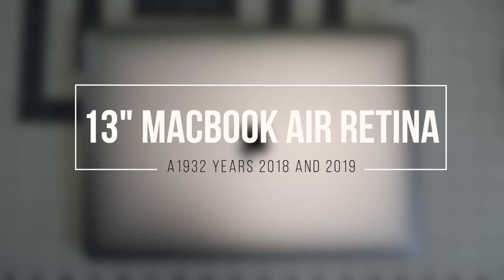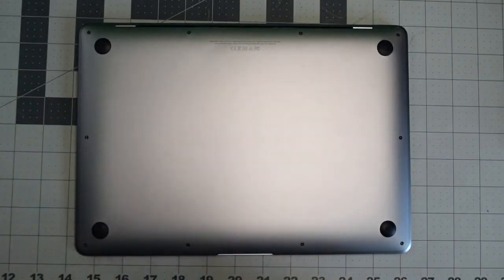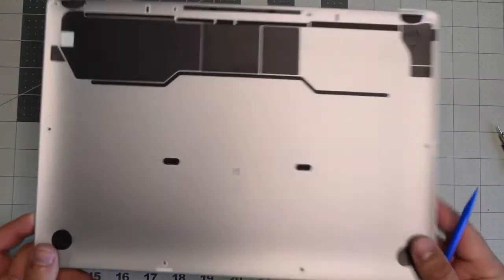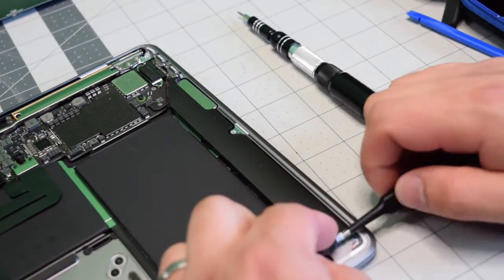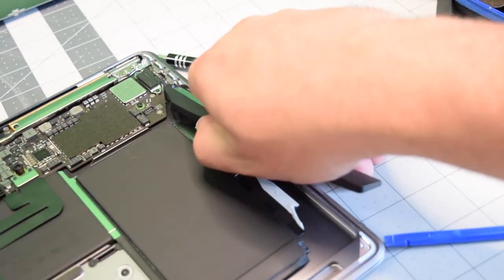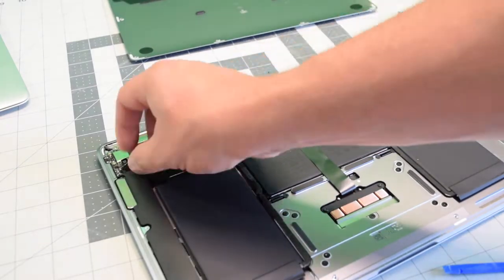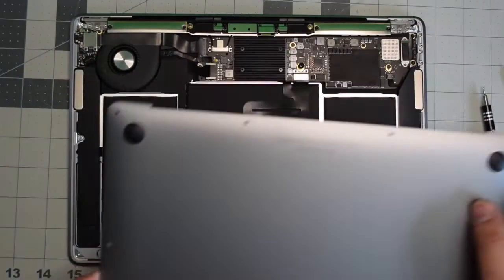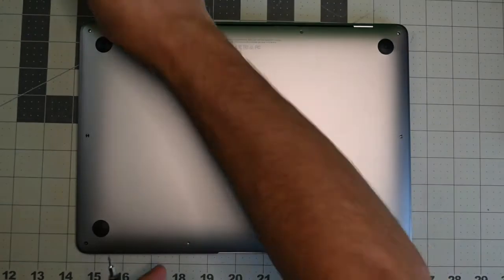13” MacBook Air Retina 2018 and 2019 A1932 Left and Right Speakers Replacement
How to replace a Left and Right Speakers on a 13" Macbook Air Retina A1932 EMC 3184.

This guide is valid for the following models:

13” MacBook Air Retina 2018 (A1932) EMC 3184
13” MacBook Air Retina 2019 (A1932) EMC 3184

*This guide can also work for MacBook Air 2020 A2179 EMC 3302 but please note that the speakers each have a screw now and the trackpad is accessible without removing the logic-board.